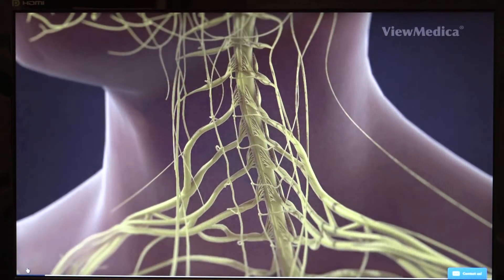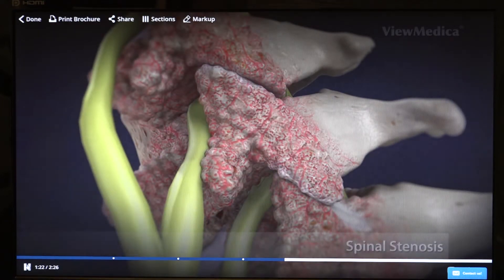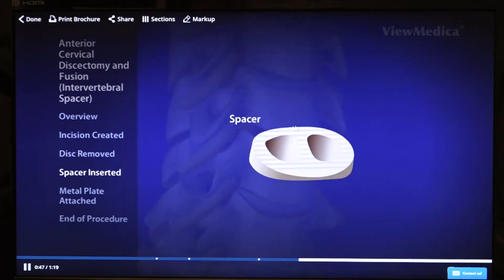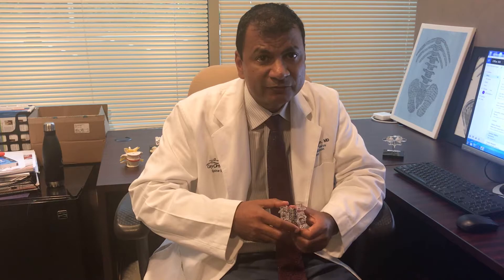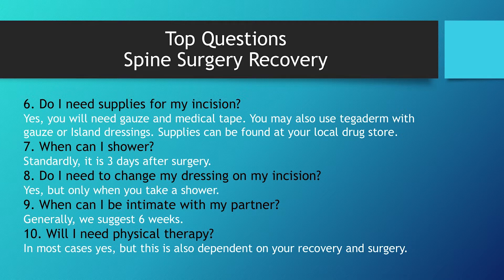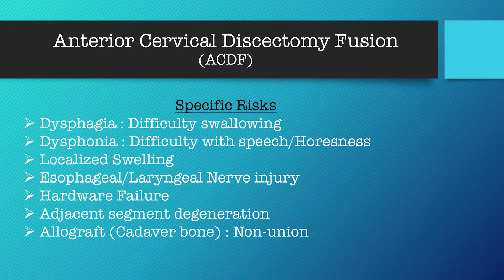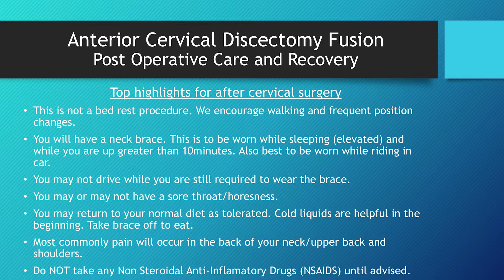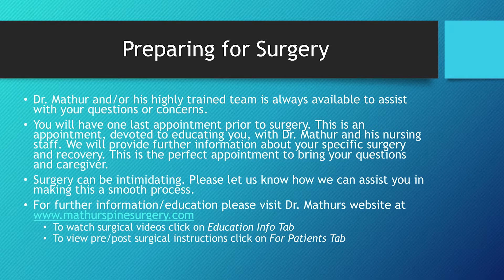Dr. Sameer Mathur discusses how to perform an Anterior Cervical Fusion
Dr. Sameer Mathur, minimally invasive spinal surgeon at Cary Orthopaedics in Cary, NC discusses the most common causes of neck and arm pain. He then describes in detail how he performs an Anterior Cervical Discectomy and Fusion in an animated model. Subsequently, his nurse reviews the pre-operative and post-operative instructions and answers the most commonly asked questions related to Anterior Cervical Discectomy And Fusion.